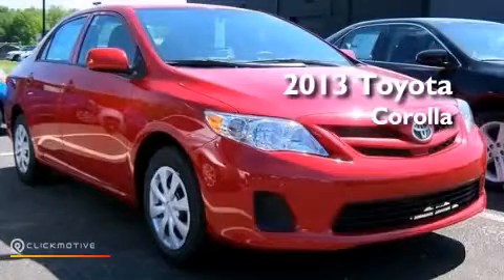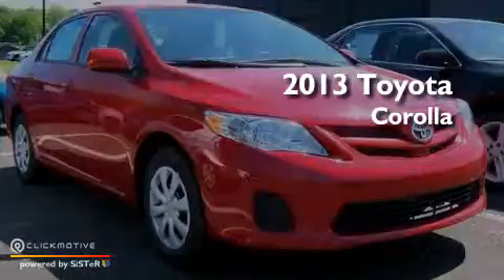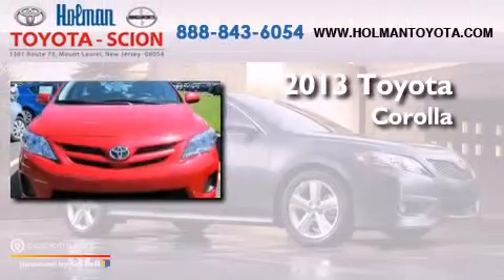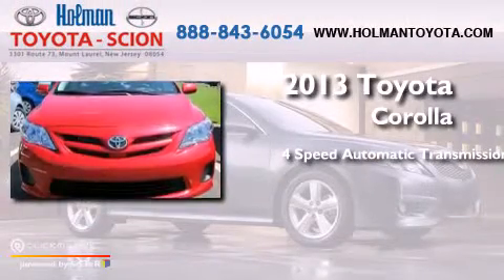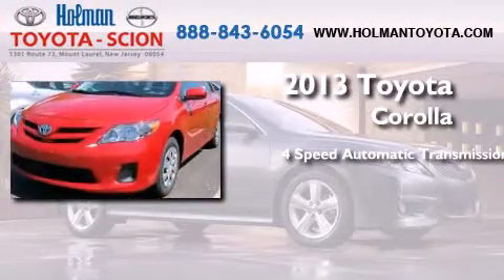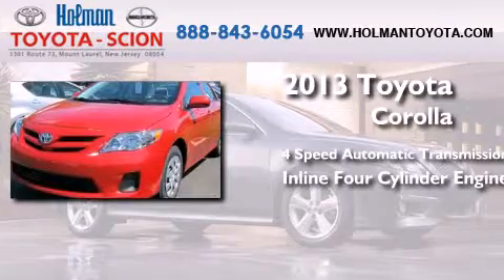2013 Toyota Corolla Mount Laurel NJ 08054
Year : 2013
 Make : Toyota
 Model : Corolla
 Engine : Gas I4 1.8L/110
 Trans . : Automatic
 Exterior : Barcelona Red Metallic
 Miles : 5
 Interior : Ash
 Stock : 32446